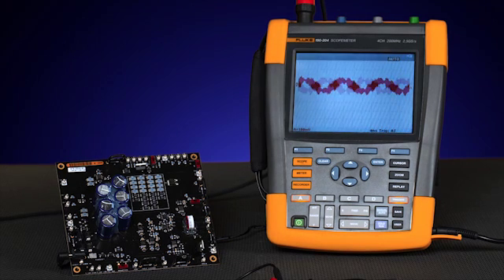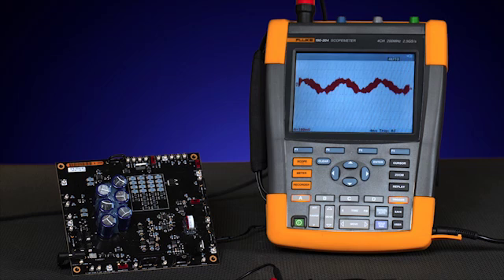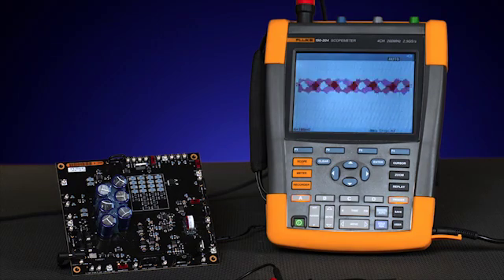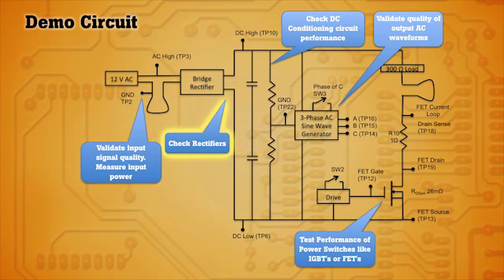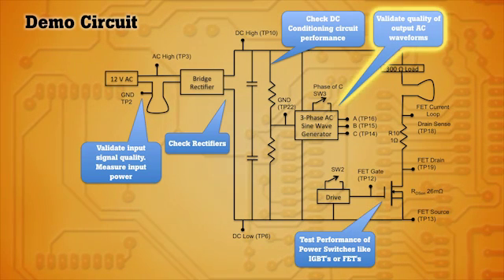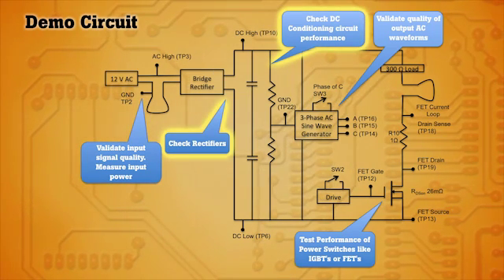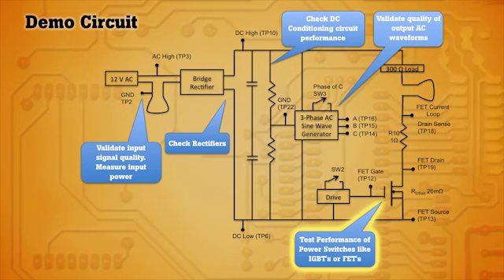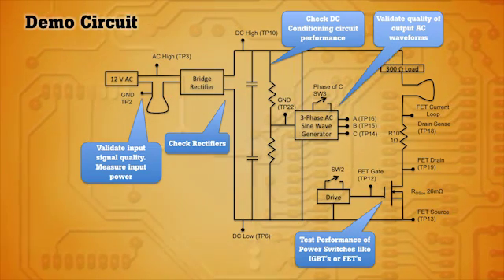Fluke ScopeMeter® Test Tools Webinar Ep. 1: Introduction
The Fluke ScopeMeter® 190 Series II tests inverter circuits that are commonly used in inverter, motor drive, UPS, LED lights, or any power control device.